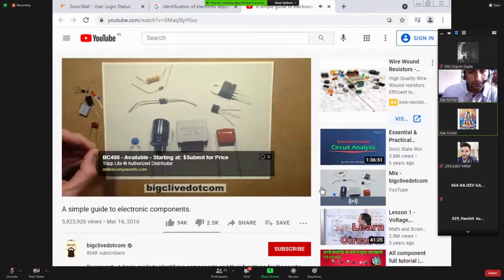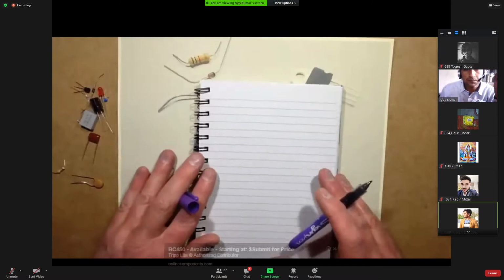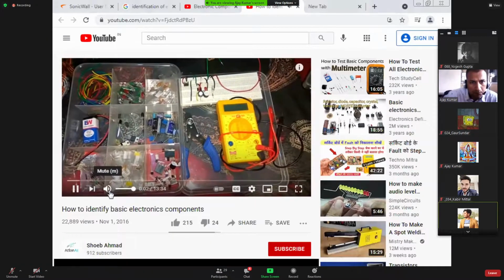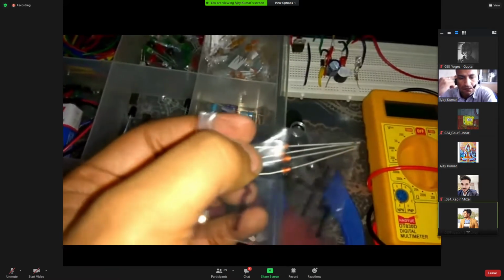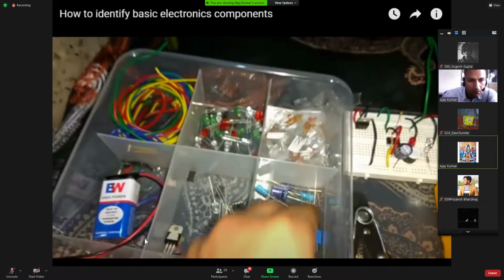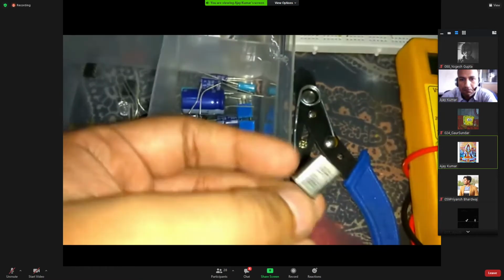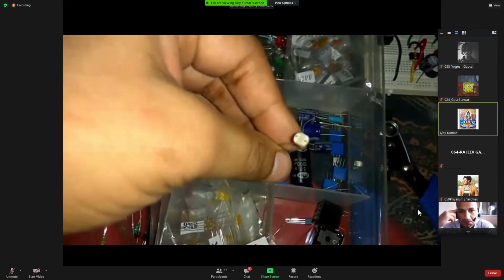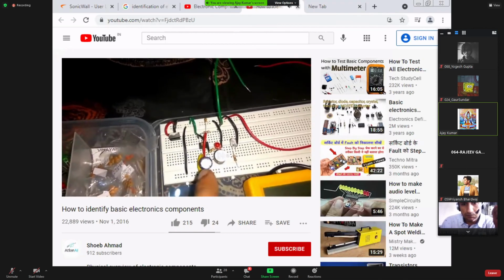ED Lab - 23/07/21